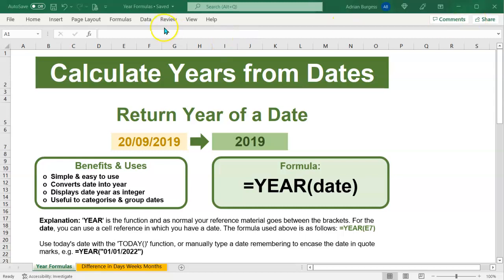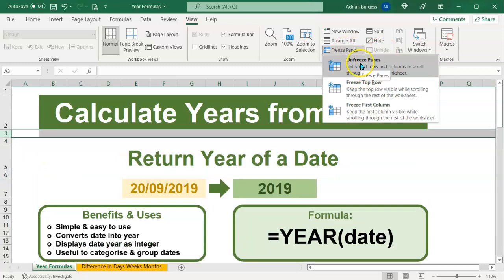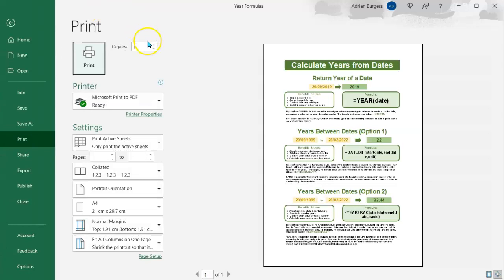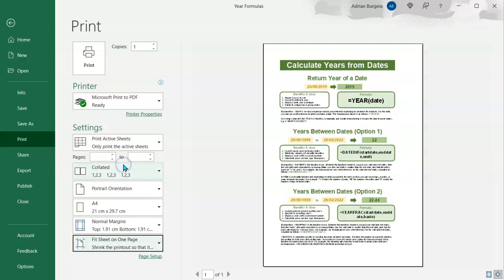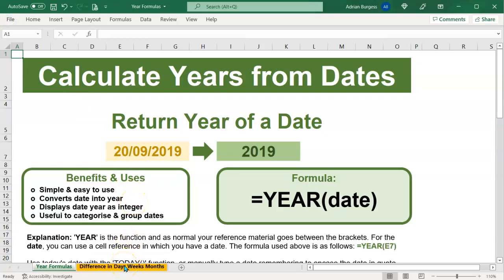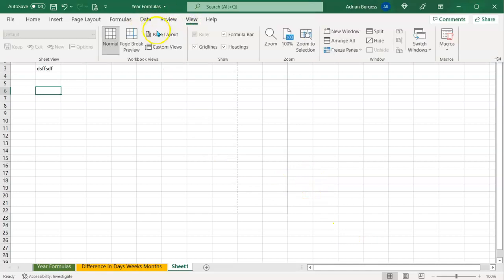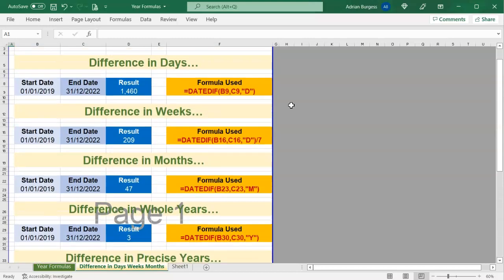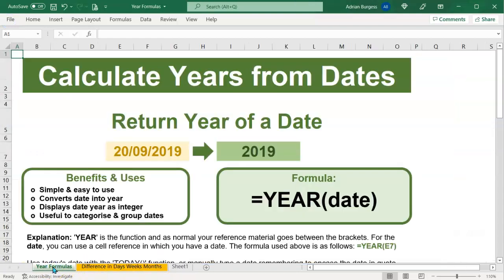Print Margins, Ribbon Views and Page Breaks in Excel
Struggling with your Excel page breaks and print margins?
Can't get rid of the page break marching ants preview on your spreadsheets?
Want to freeze your title row to keep it in view while scrolling?
Fancy a quick run-through of what the Excel view options are and some handy shortcut buttons?

All these questions are answered and more in this new EATO video! For example, I also provide a quick overview of how you can save your Excel file as a PDF version for end users, and how to print (or save as PDF) multiple worksheets together. This video is ideal for when you are ready to share your Excel document with other users.

Take a look at the blog and associated explainer for written instructions on these handy features and view options:

I aim to share my skills to help others 'excel at the office' (EATO), in both business skills and using Microsoft Office 365.